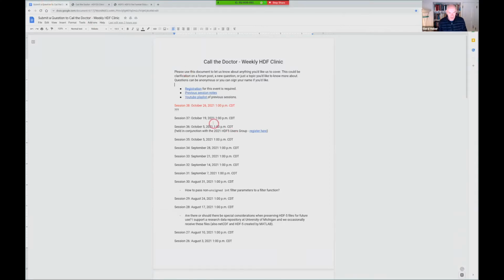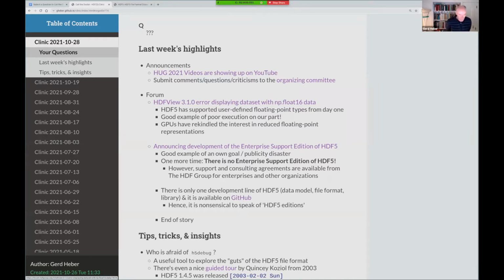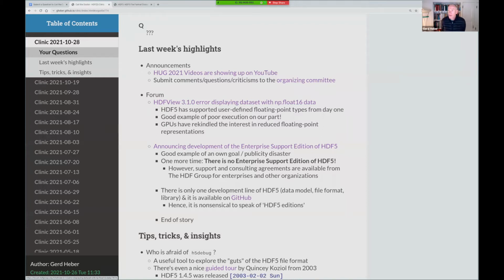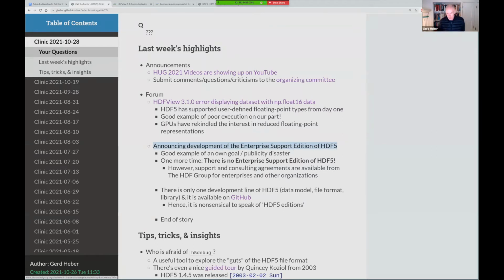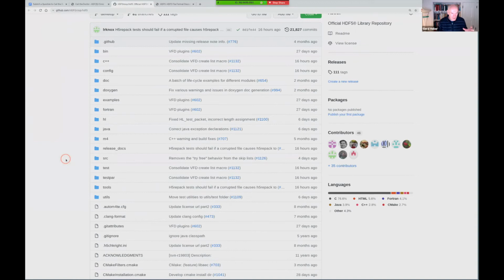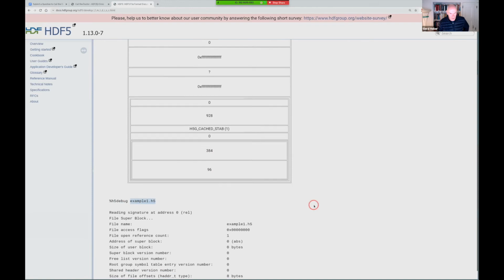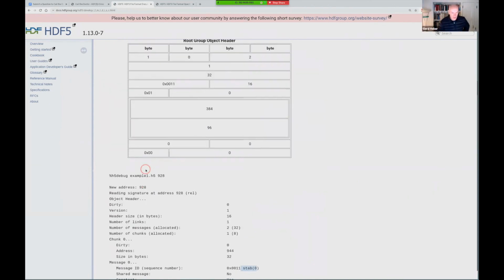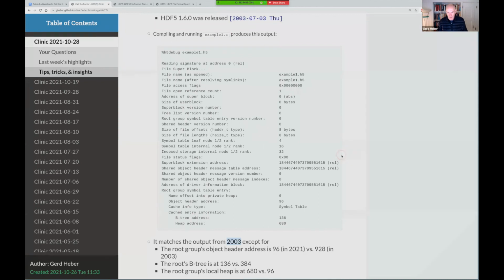Call the (HDF) Doctor with Gerd Heber (Session #37 October 26, 2021)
In this session of Call the Doctor, a weekly free (half) hour to help the HDF community with their questions and issues, Gerd Heber talked over a few forum posts on an HDFView error, the one and only development line of HDF5 located on Github and then talked about h5debug.